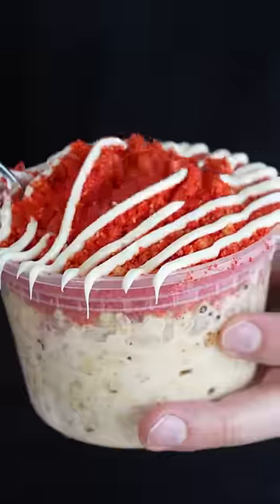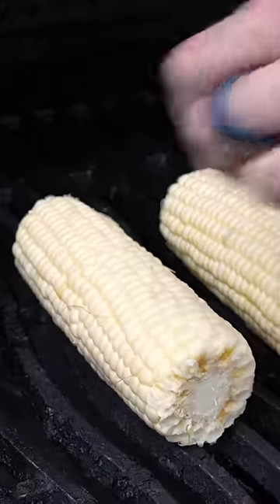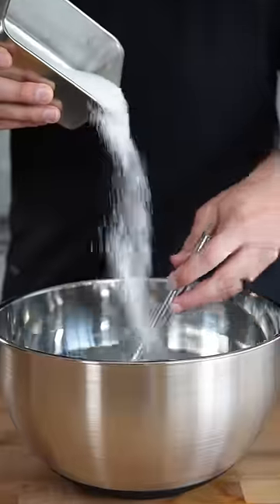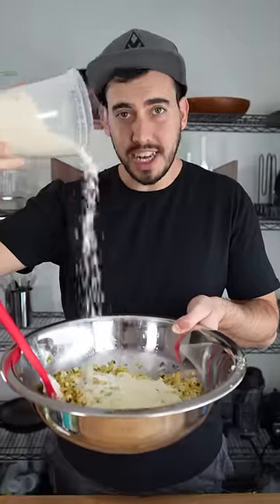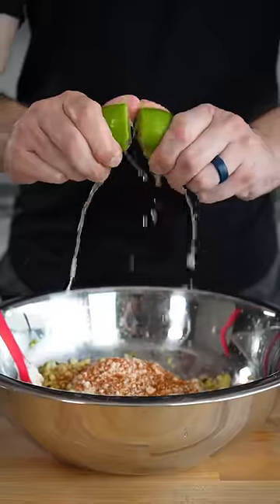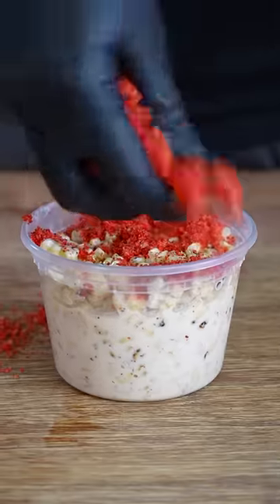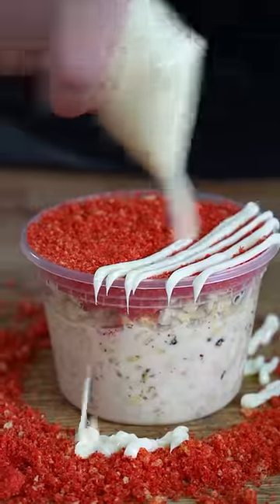The RIGHT way to cook Corn!!